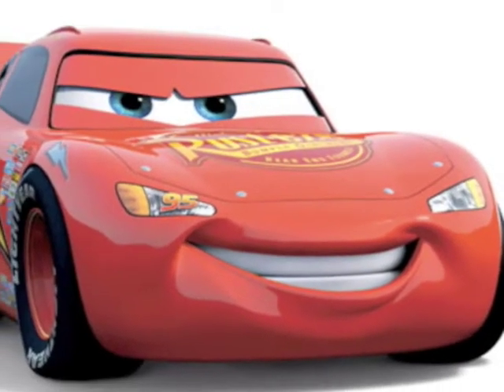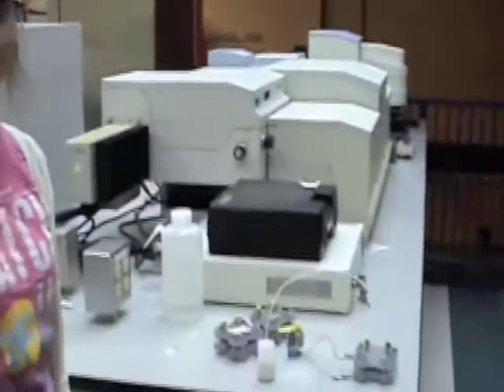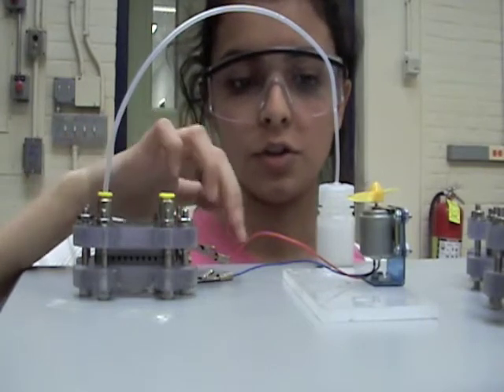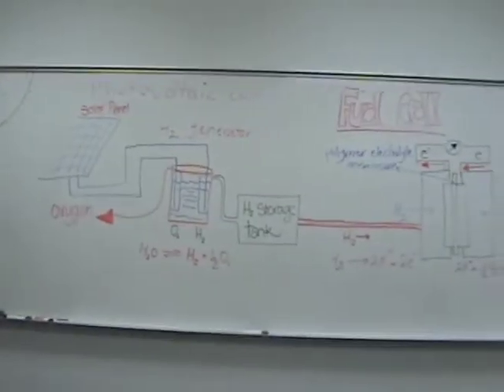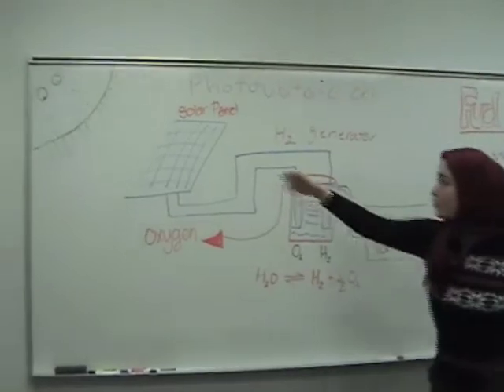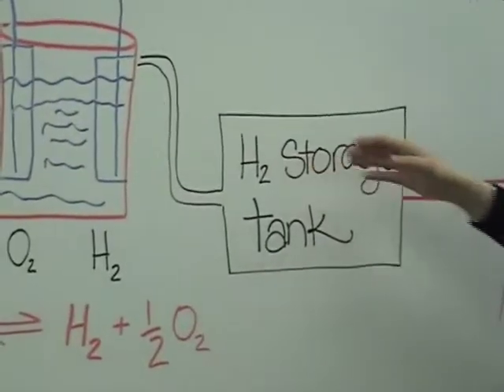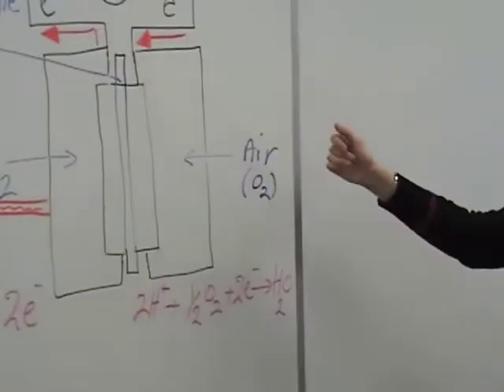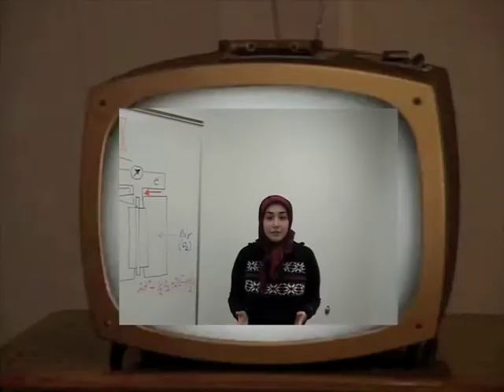CHEM 106 Project # 13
Student presentation for Mike Kenneys CHEM 106 Class